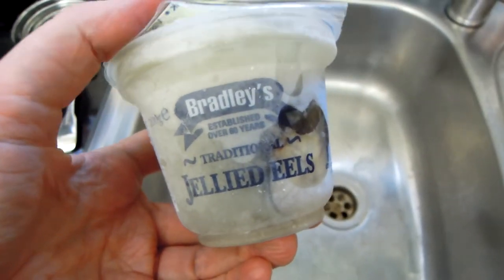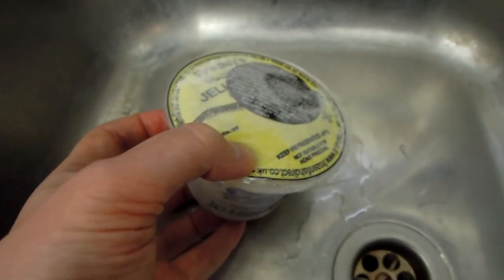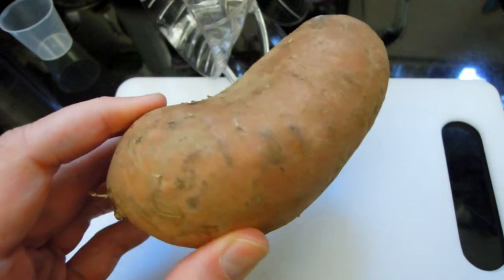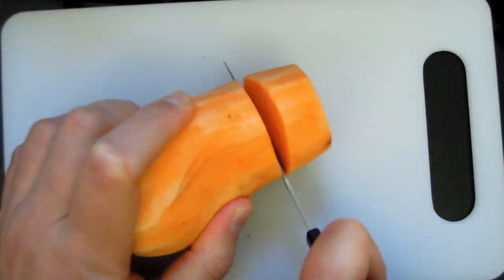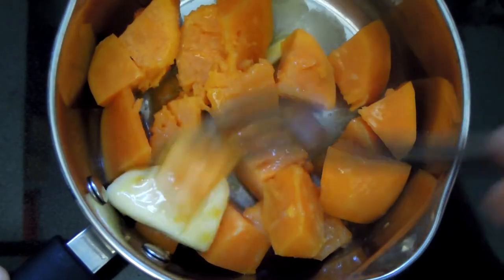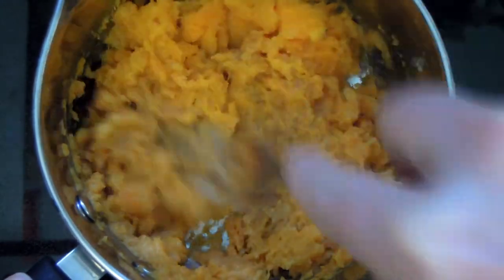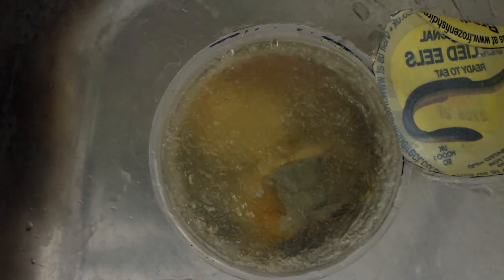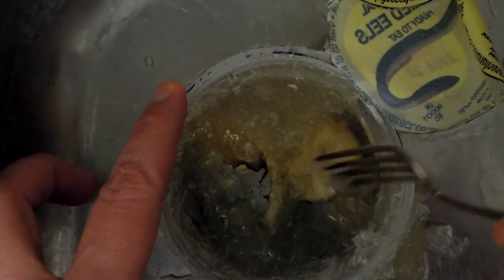Traditional East London Specialty Jellied Eels with Sweet Potato Mash